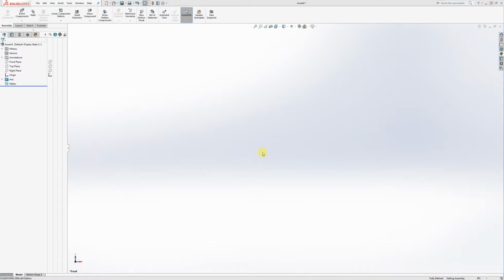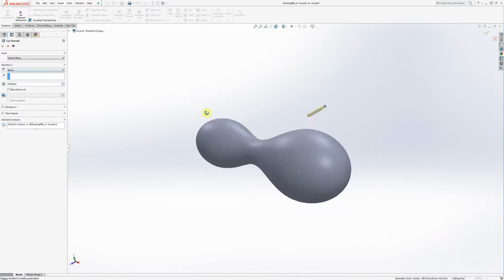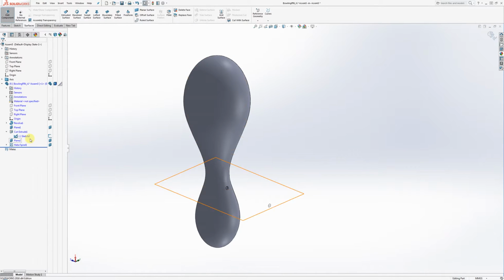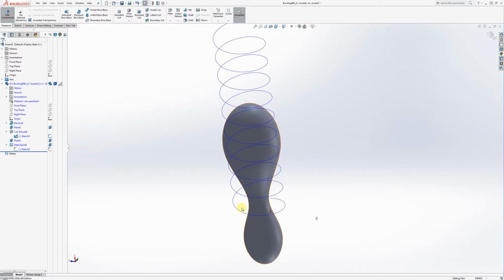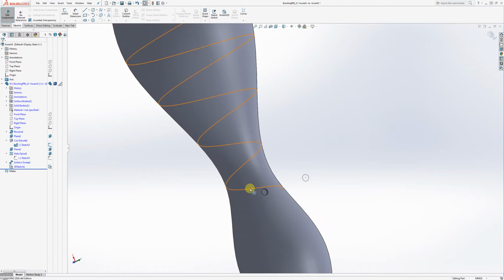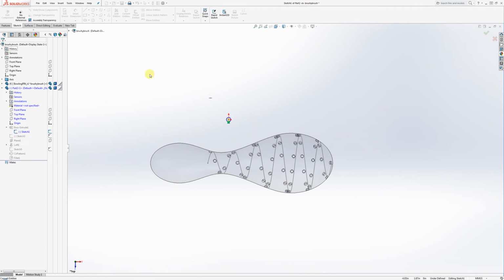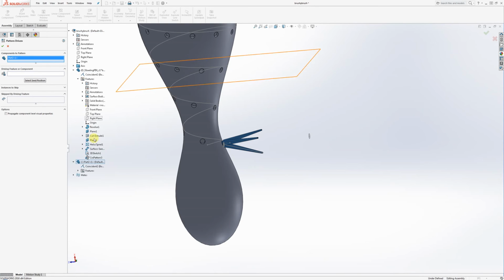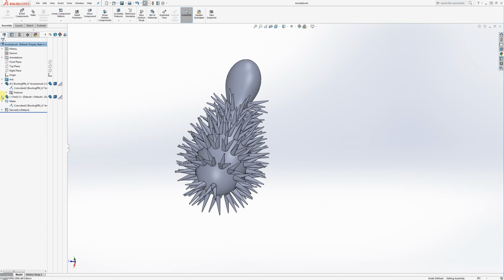Brush_spiral componant pattern